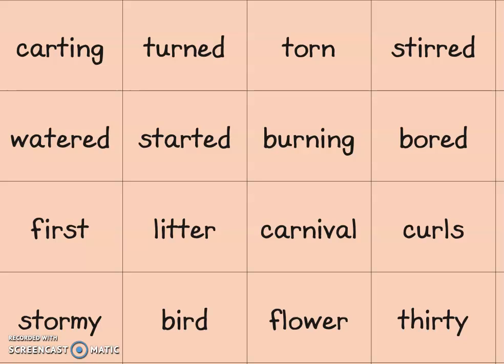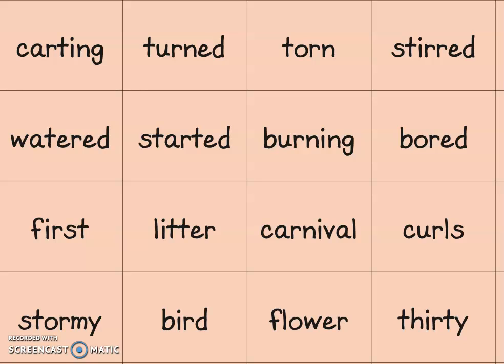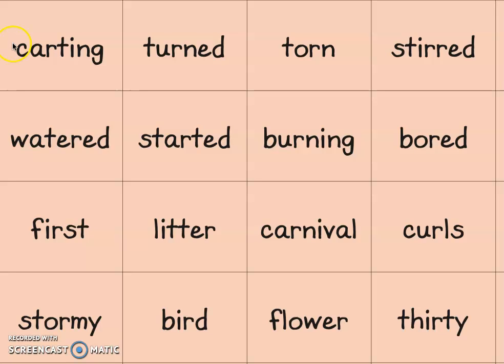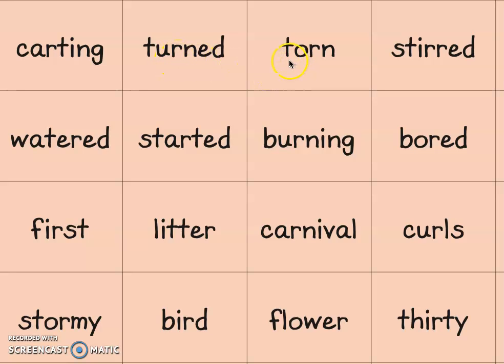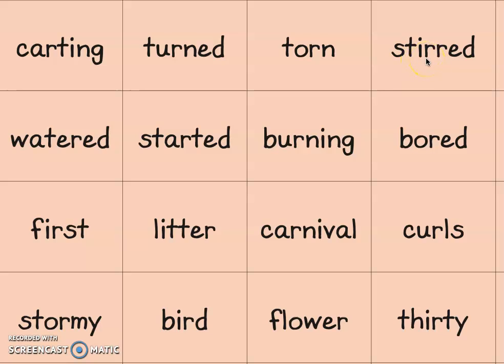Phonics March 23rd